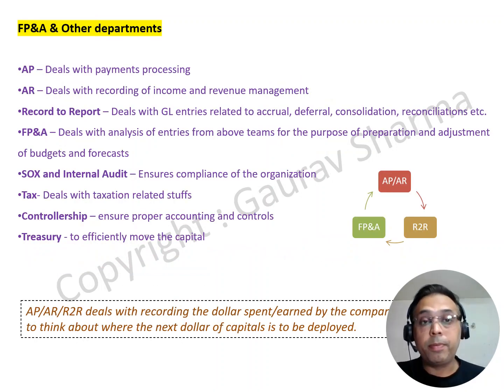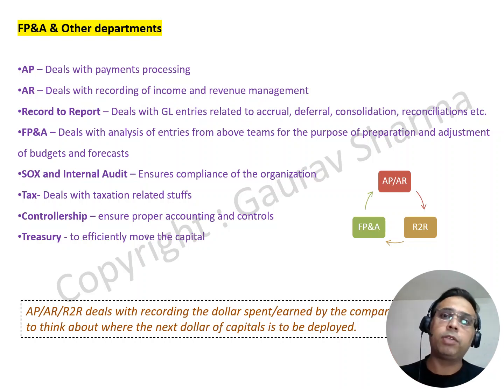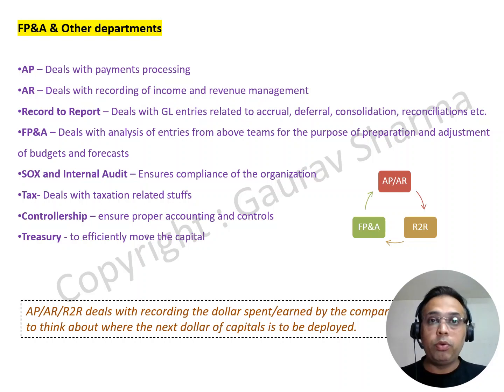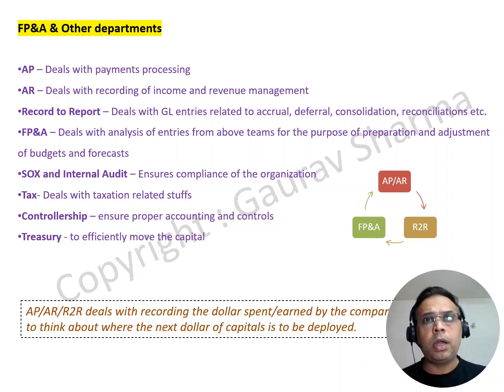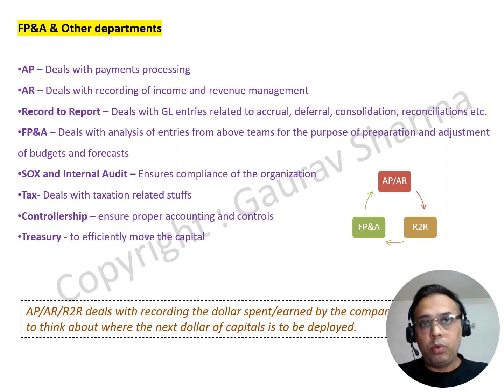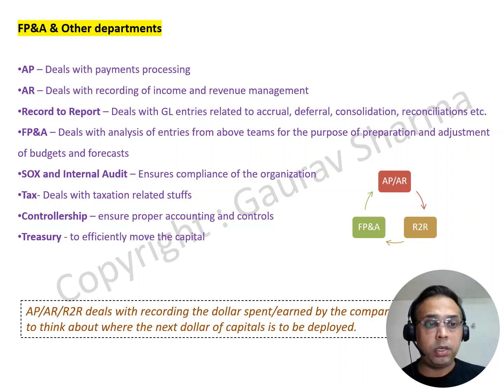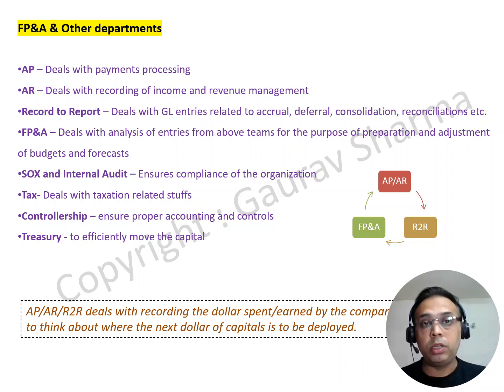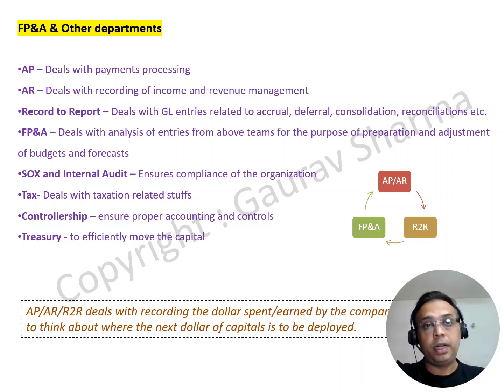FP&A & Other departments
How FP&A department is linked with other departments of the company